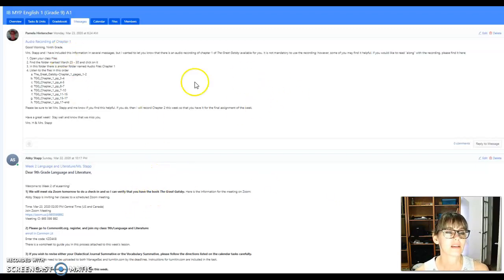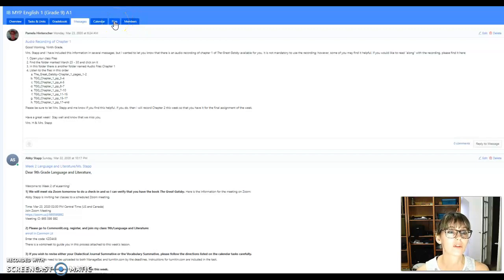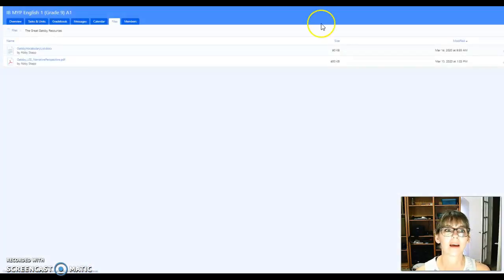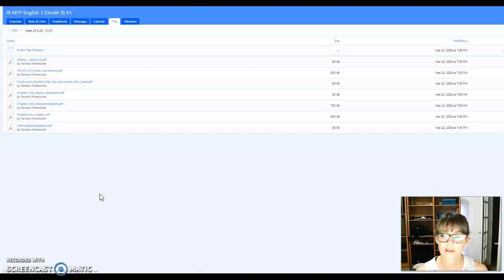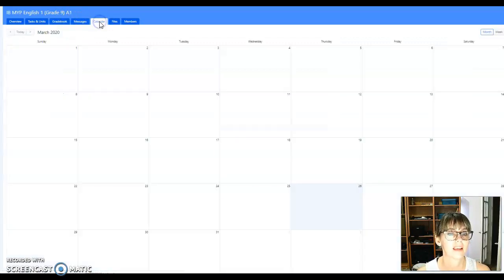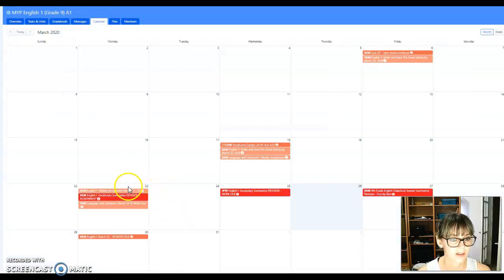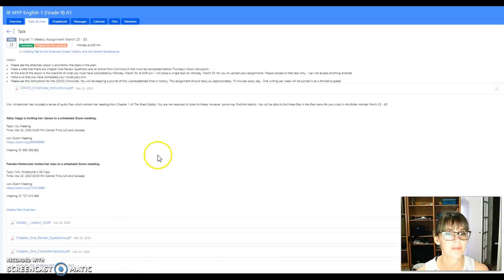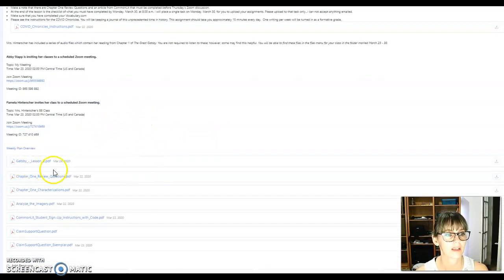English 1 ManageBac Tour